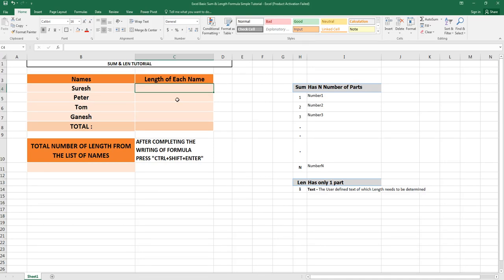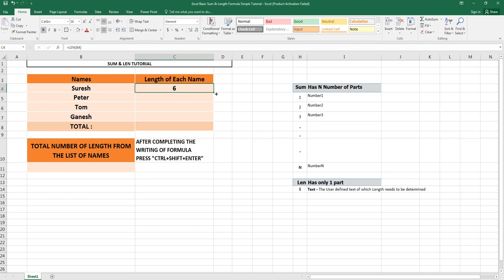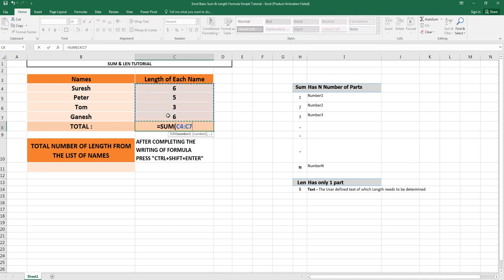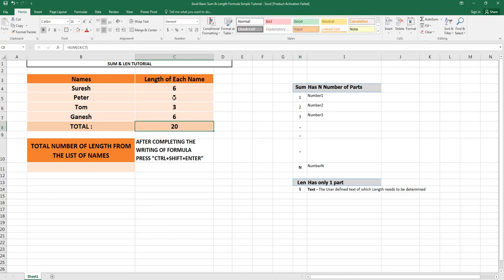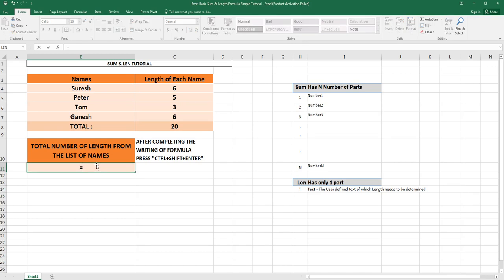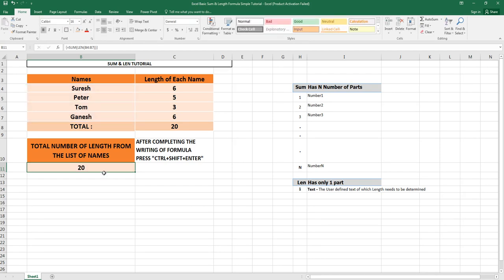Excel Basic SUM & LEN Formula Simple Tutorial